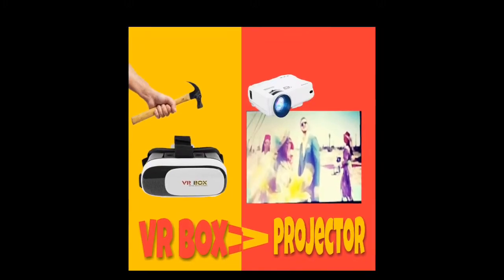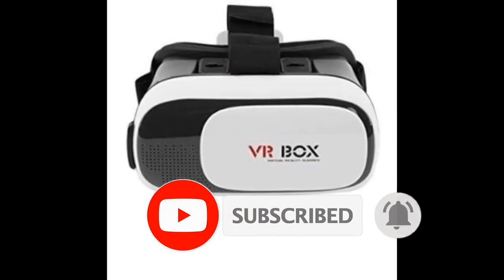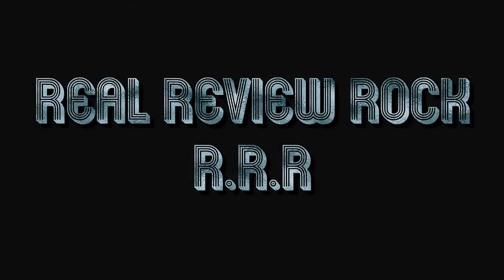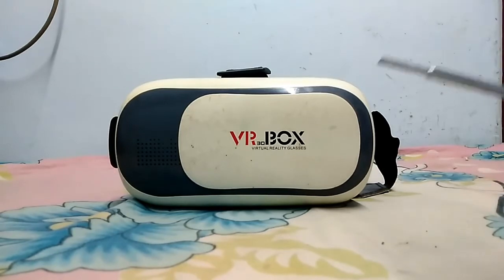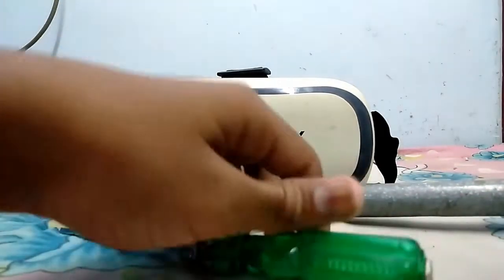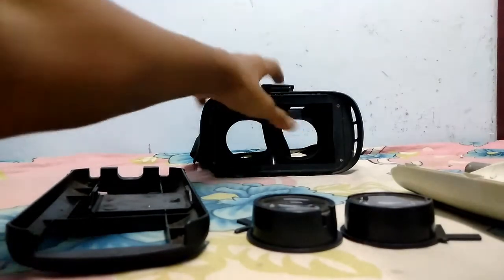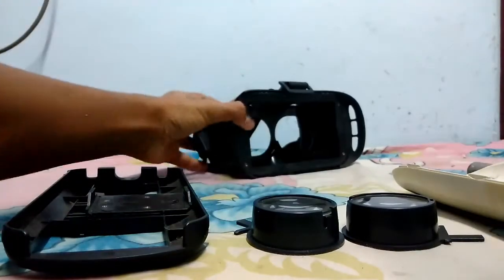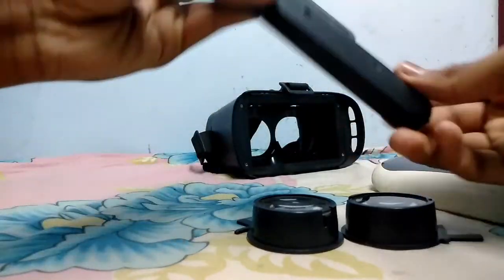How To Make Projector With VR BOX | വിആർ ബോക്സ്‌ കൊണ്ട് എങ്ങനെ പ്രൊജക്ടർ ഉണ്ടാക്കാം